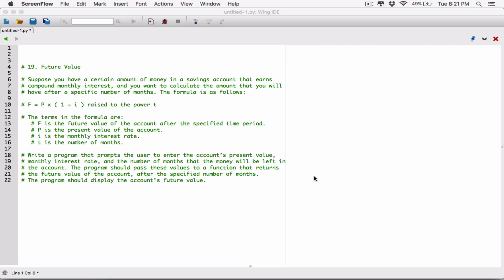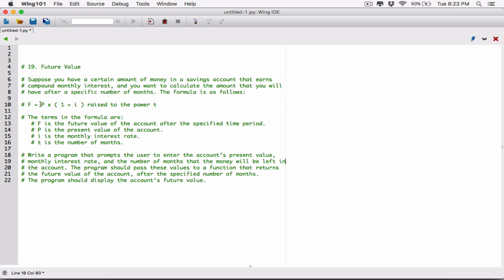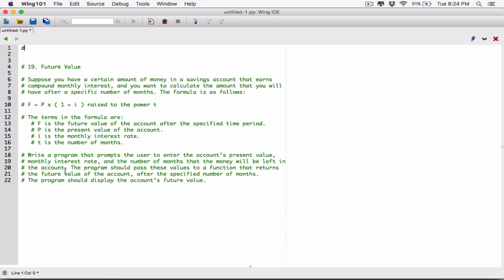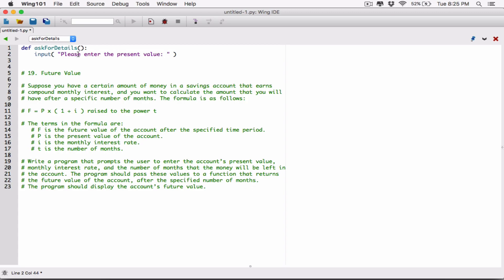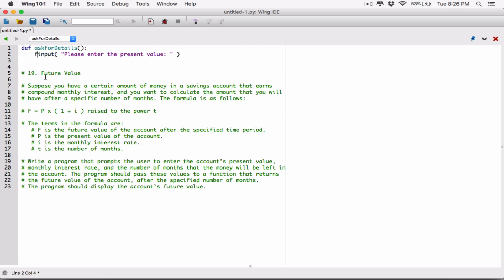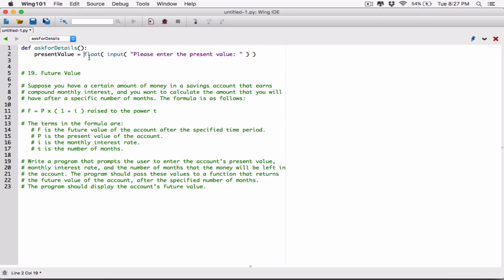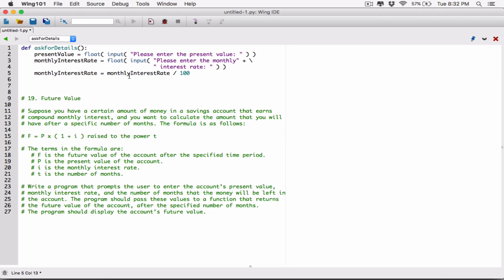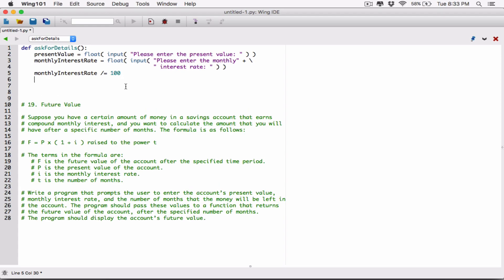5.19. (Part 1) Future Value - Python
Starting out with Python, Third Edition, Tony Gaddis
Chapter 5
Programming Challenges
19. Future Value

Suppose you have a certain amount of money in a savings account that earns compound monthly interest, and you want to calculate the amount that you will have after a specific number of months. The formula is as follows:

F = P x ( 1 + i ) raised to the power t

The terms in the formula are:

F is the future value of the account after the specified time period.
P is the present value of the account.
i is the monthly interest rate.
t is the number of months.

Write a program that prompts the user to enter the account’s present value, monthly interest rate, and the number of months that the money will be left in the account. The program should pass these values to a function that returns the future value of the account, after the specified number of months. The program should display the account’s future value.